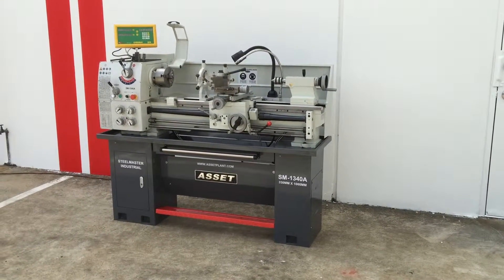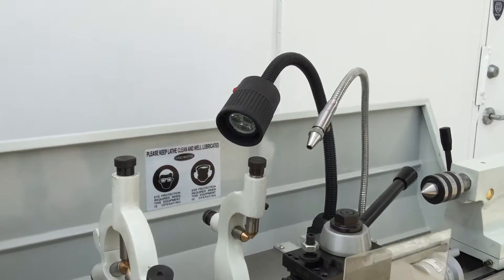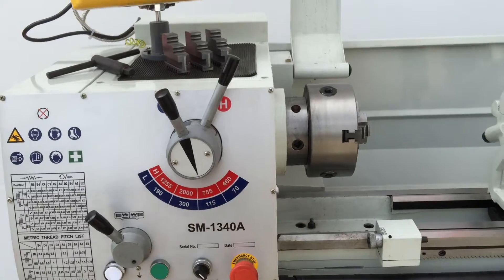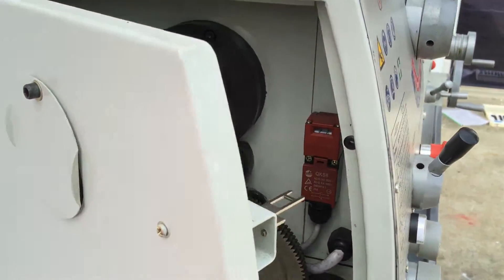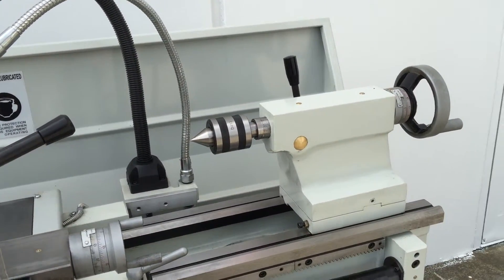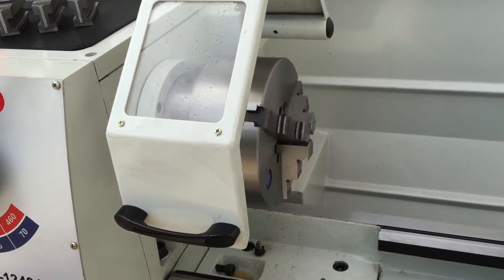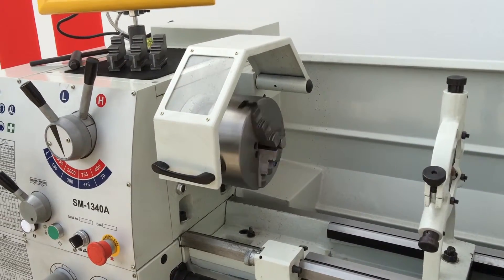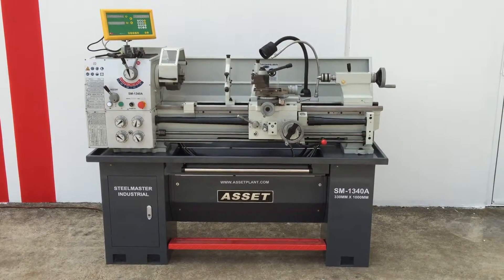STEELMASTER MODEL: SM-1340A Centre Lathe With 2 Axis Digital Read Out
SM-1340A. Centre Lathe. Steelmaster. 1000mm Centres, 330mm Swing, 38mm Bore.. 2 Axis DRO. 3 & 4 Jaw Chucks, Quick Change Post, Faceplate, Steadies, 70-2000 Speed, Metric & Imp Threads. 240V.
Description
This is the best 330mm swing lathe we offer and is a dependable machine made for high precision work in a toolroom environment.
2 axis digital readout also fitted standard.

Features
❚ induction hardened and ground cast-iron bed & slide ways
❚ quick change tool post standard with 3 holders
❚ 2 axis DRO fitted as standard
❚ metric and imperial thread cutting
❚ face plate and centres
❚ covered lead screw standard
❚ fixed and travelling steadies
❚ halogen work light
❚ cabinet stand included
❚ 240 Volt operation
❚ CE compliant

❚faceplate supplied
❚fixed & travelling steadies
❚type quick change post with 3 x holders
❚shipping dimensions - 1650mm x 725mm x 1350mm
❚power - 240V 1.5Kw 2HP

1 x travelling steady, full length splash guard up to 1000mm,
covered leadscrew, interlocked chuck guard, headstock cover.
8 capital Drive Dandenong Vic. 3175